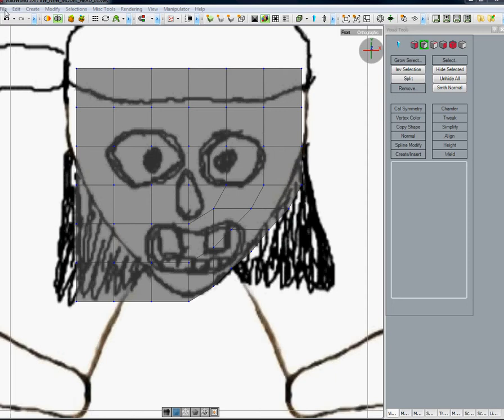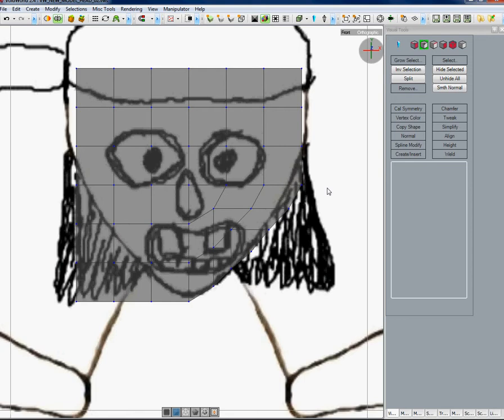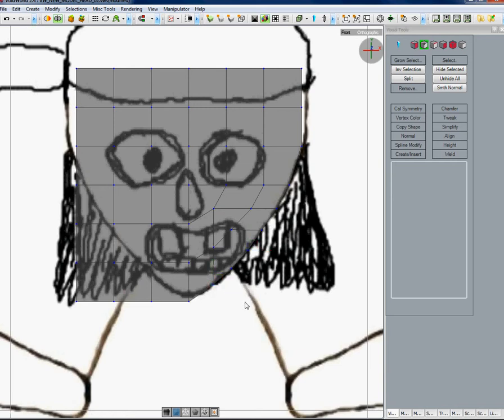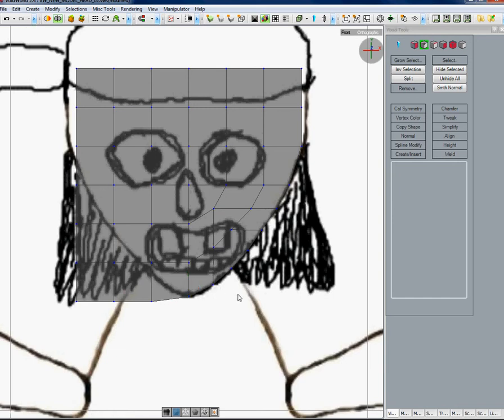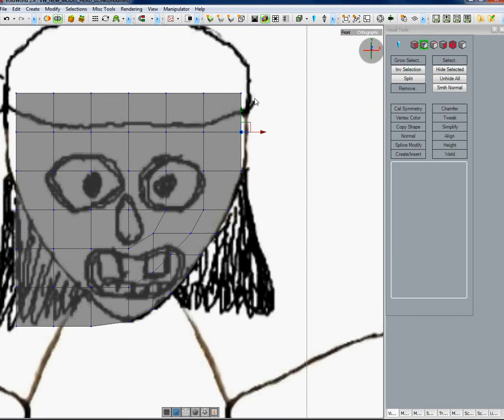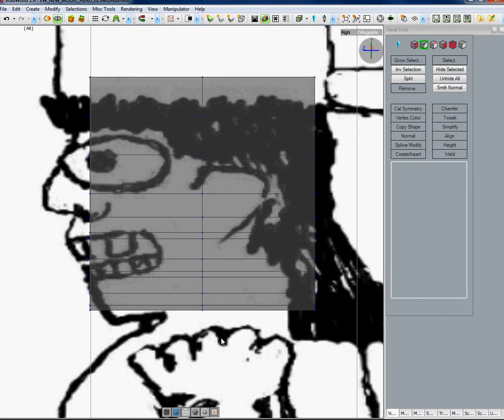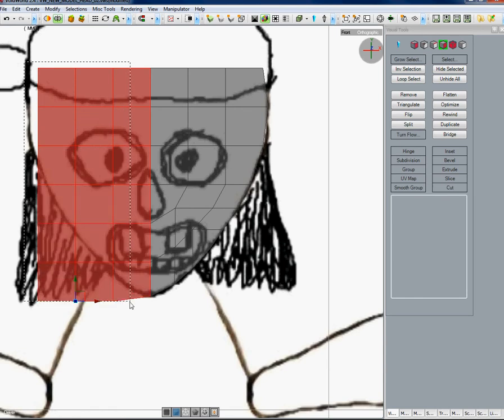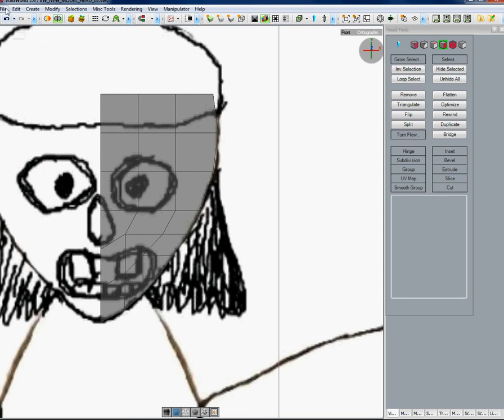VW_Head_Modeling_Part_03_DONE.avi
Part 2 - Part 3 - Of My Character Modeling Tutorial for VoidWorld 2.4 Beta...  In This part we begin Modeling of the Characters Head, arguably the most difficult part of any character to model.